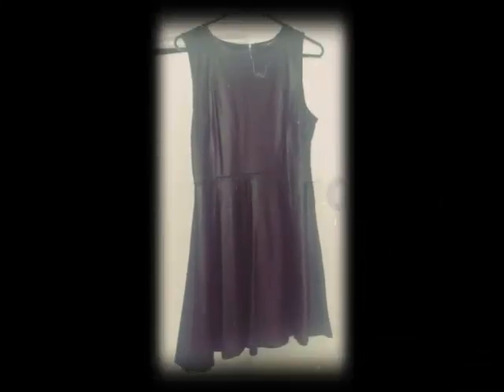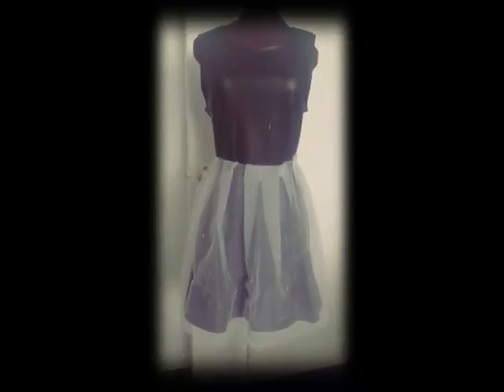Refashioned faux leather skater dress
This is a Shorey pictorial on how I added tulle to my faux leather skater dress.